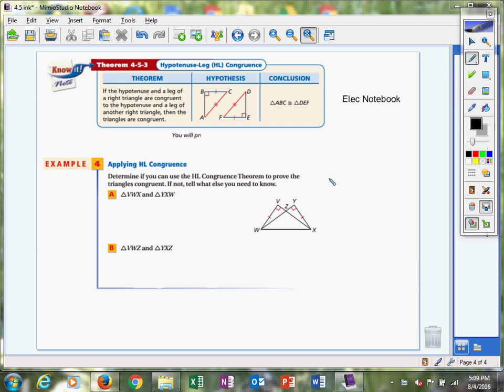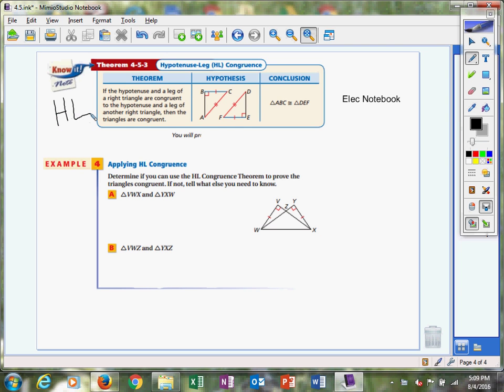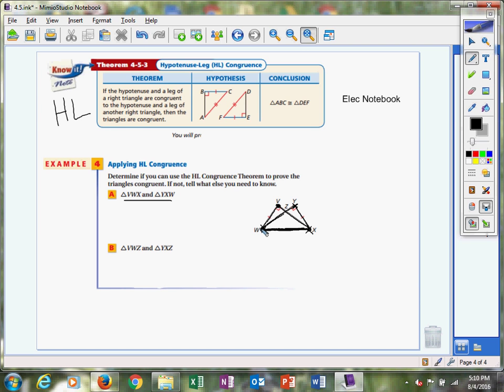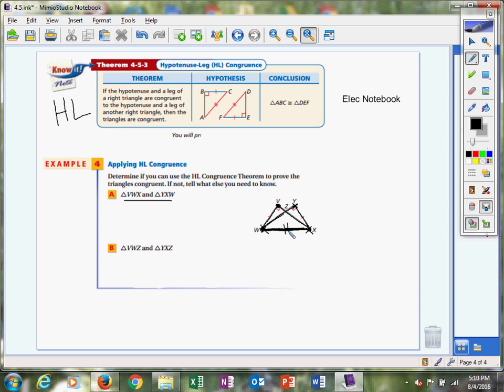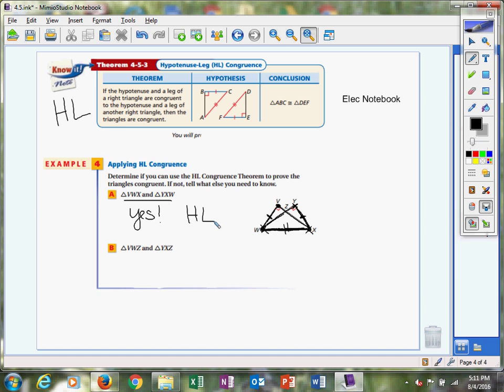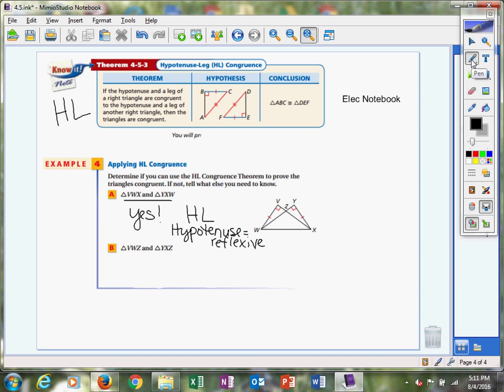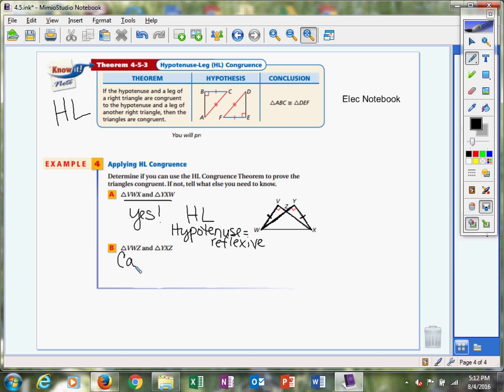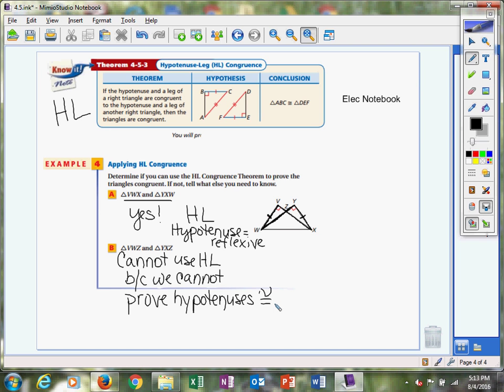GEOM 4.5 Example 4 HL Congruence